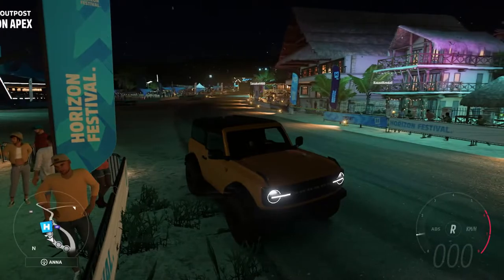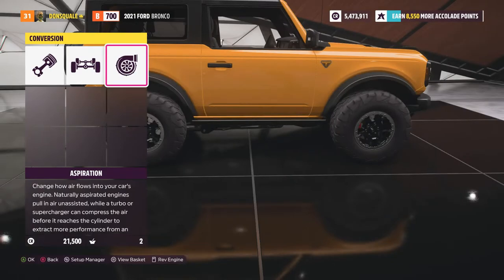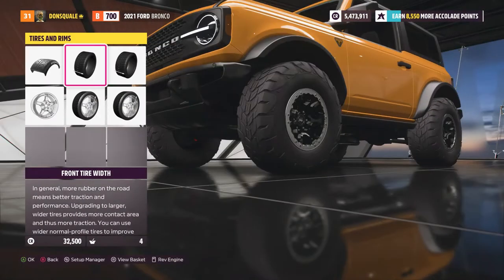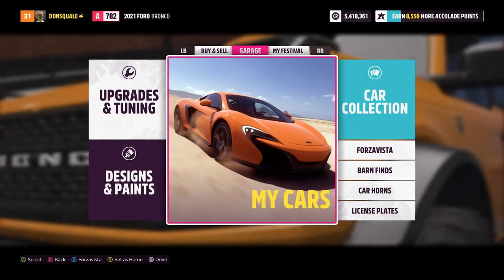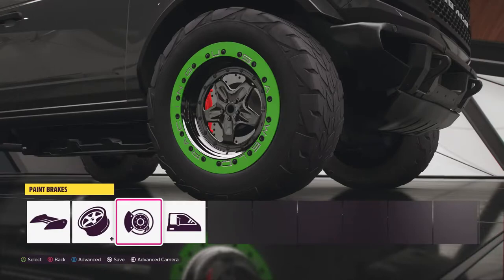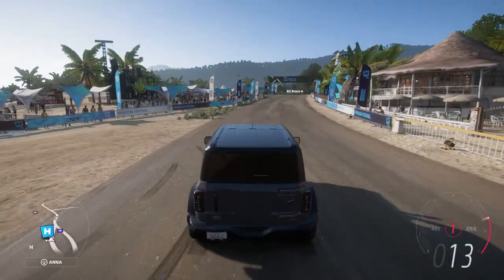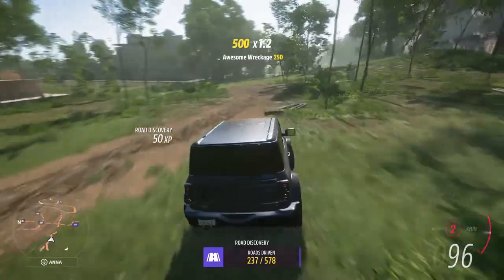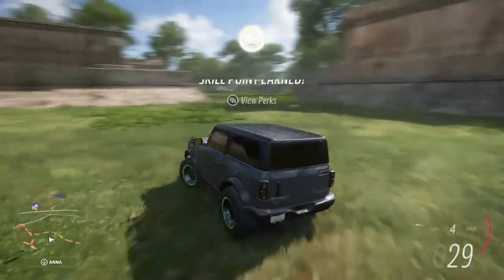V8 Swapped Bronco Build - Forza Horizon 5 - How It Should Have Been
Supercharged V8 Ford Bronco Wildhorse build